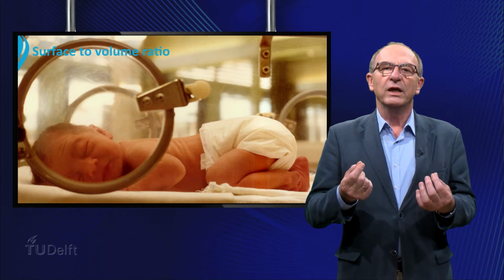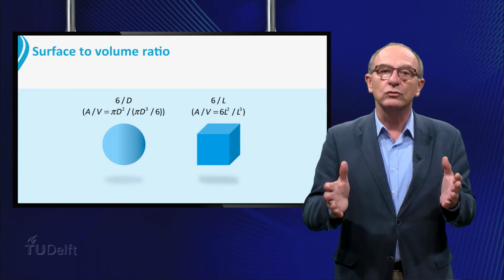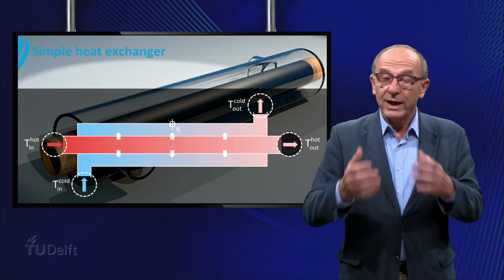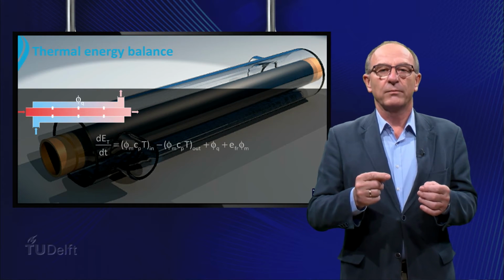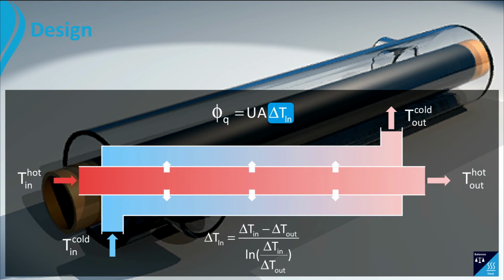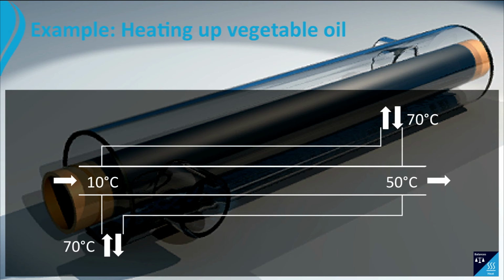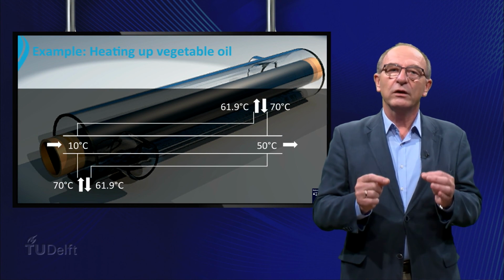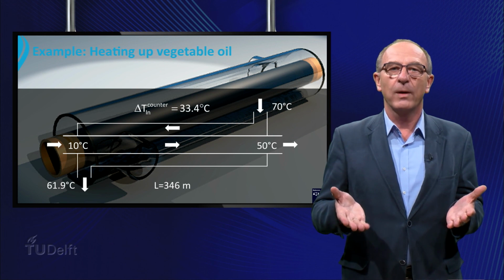TP101x 2015 7.1 theory